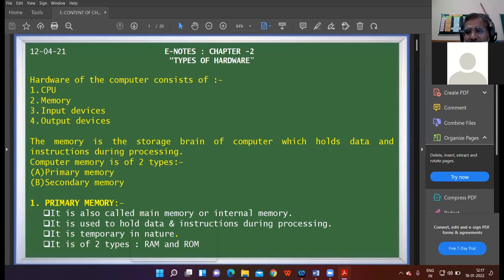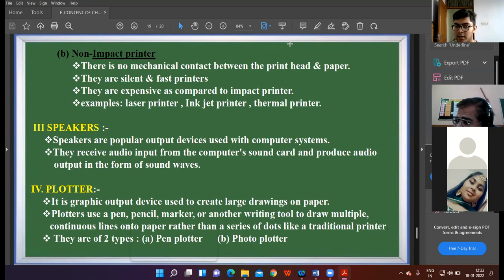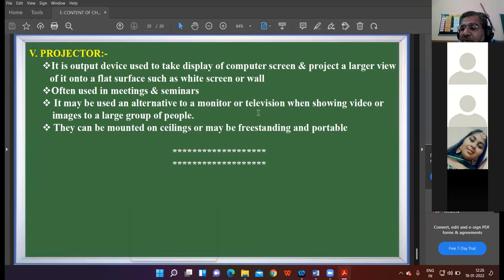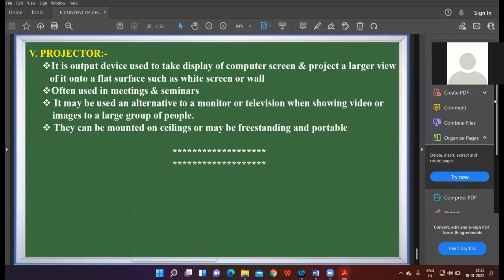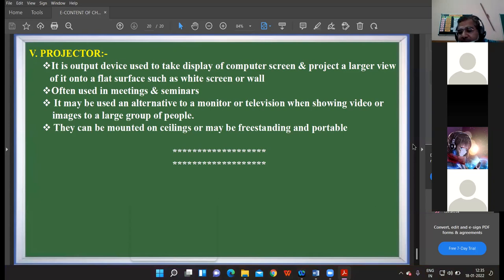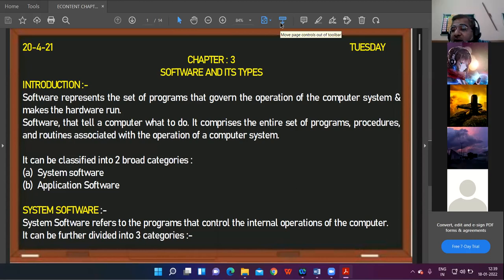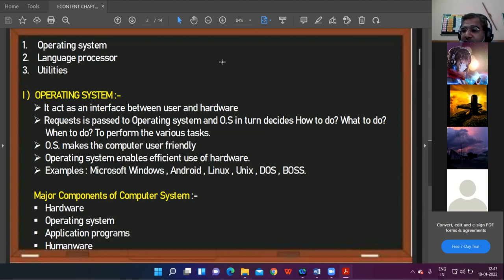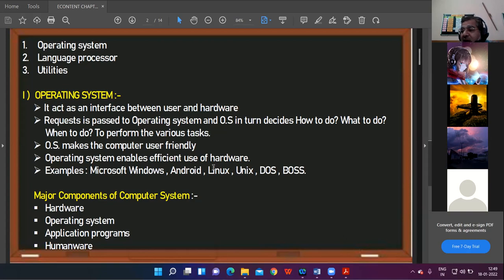18-01-22 IX C,D COMPUTER LECTURE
REVISION OF CH - 2 ( completed ) + REVISION OF CH - 3 ( starts )